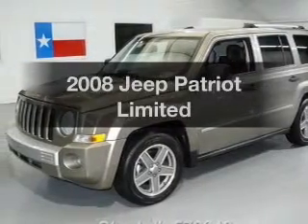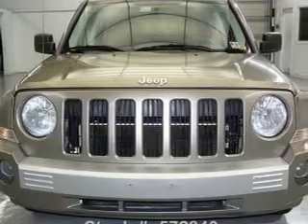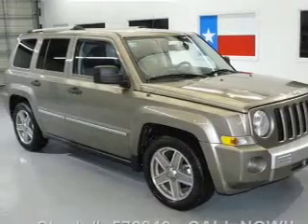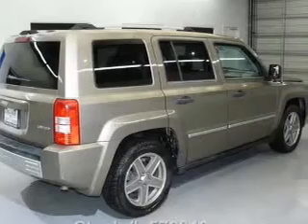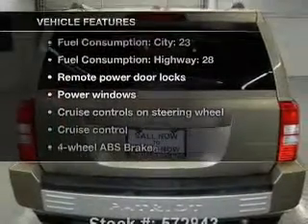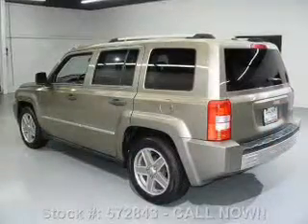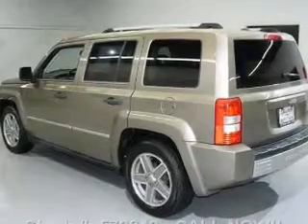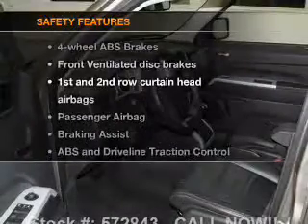2008 Jeep Patriot - Stafford TX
Year: 2008
Make: Jeep
Model: Patriot
Trim: Limited
Engine: 2.4 liter inline 4 cylinder 16 valve
Transmission: Automatic
Color: Light Khaki Clearcoat Metallic
Mileage: 46380
Address:
12053 Southwest Freeway